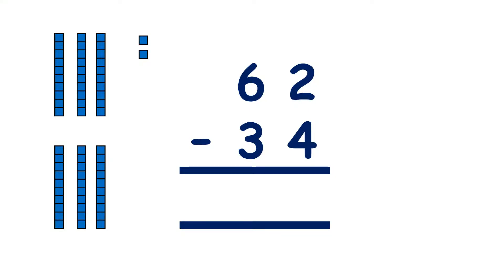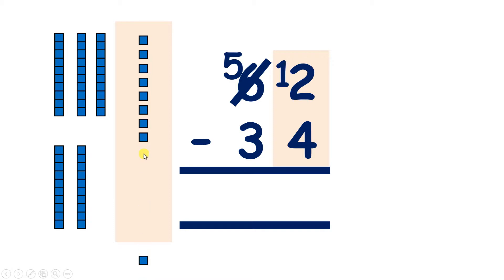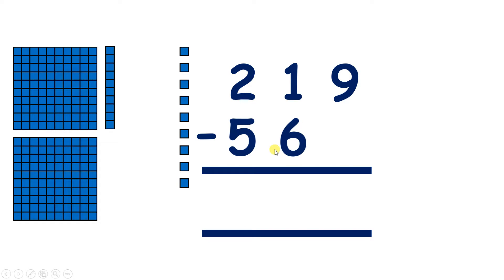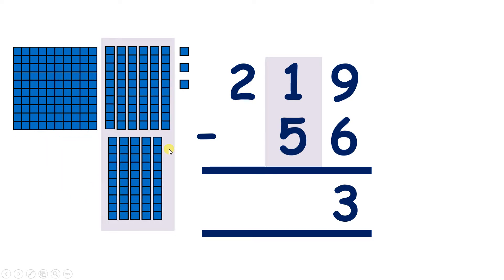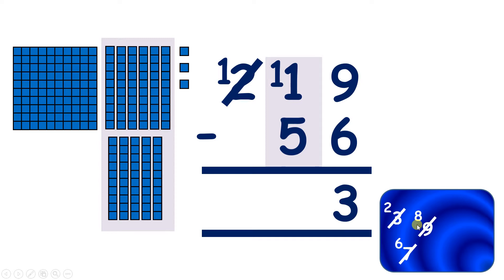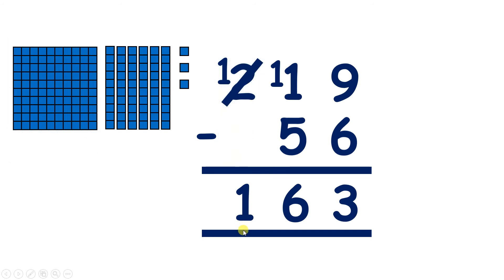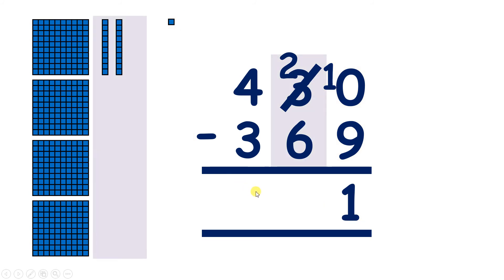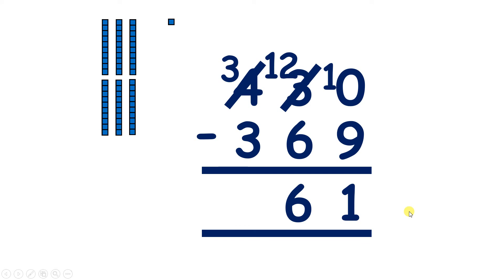Subtract using the column method